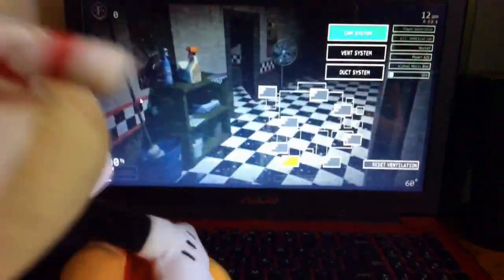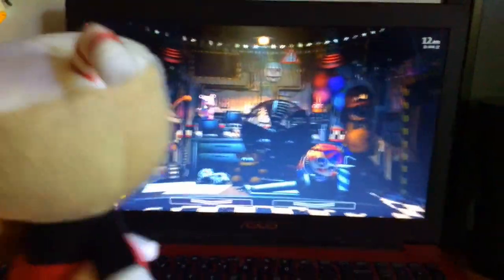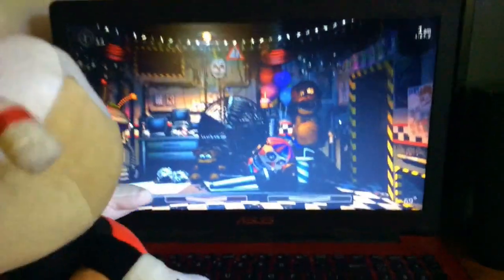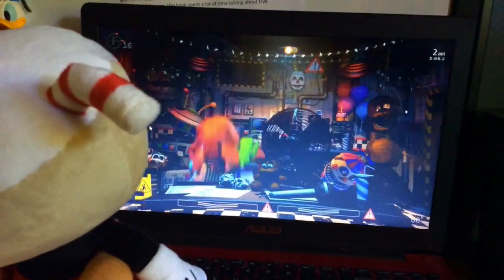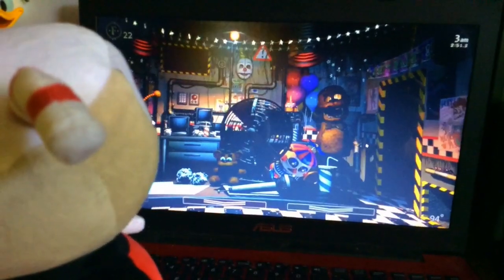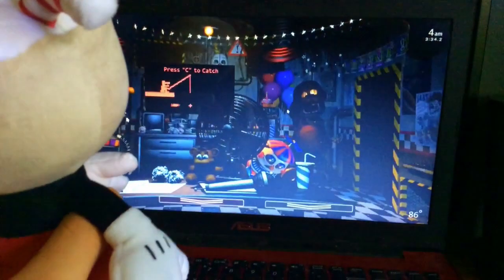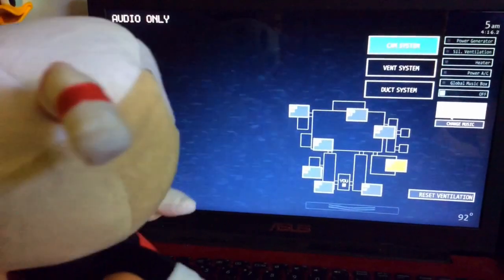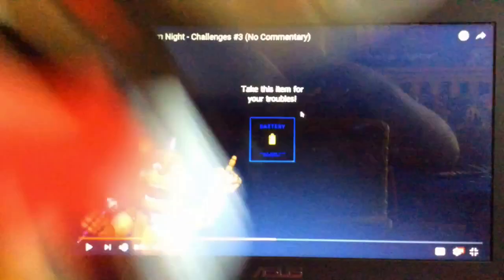Alex Pikmin’s Ultimate Custom Night Pay Attention 2